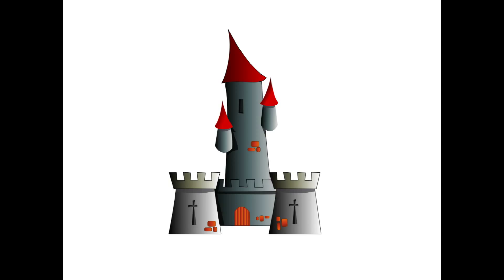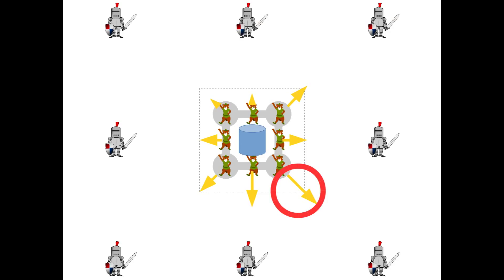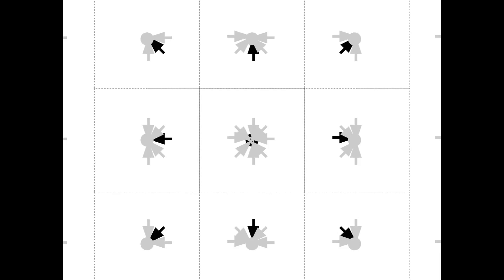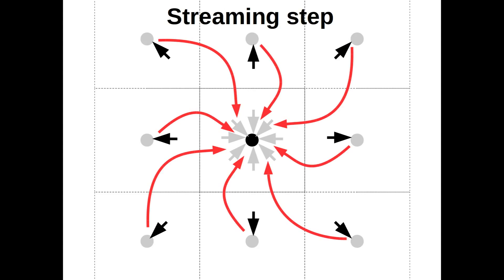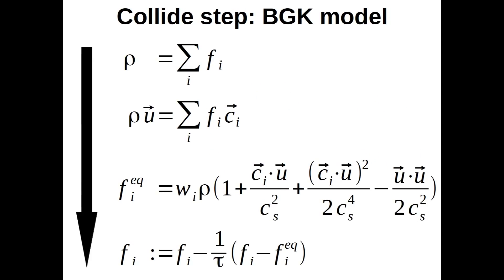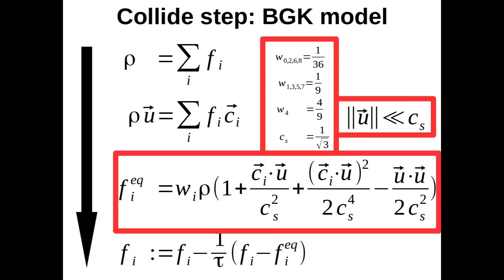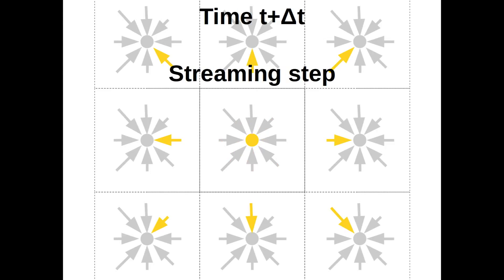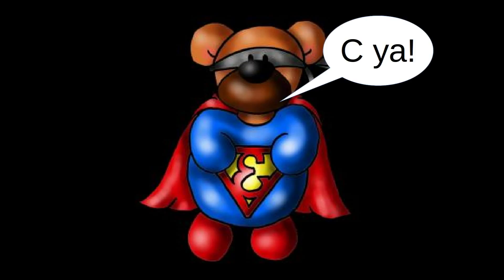Of Foxes, Attackers, ... and the Lattice Boltzmann Method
A short, illustratory introduction to the Lattice Boltzmann method; see also my